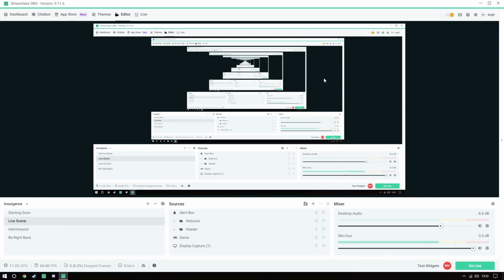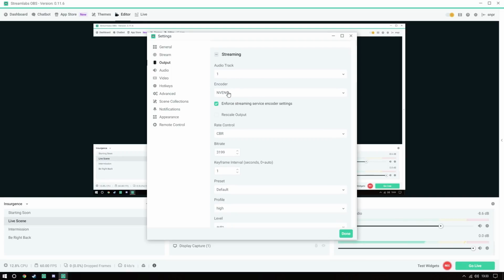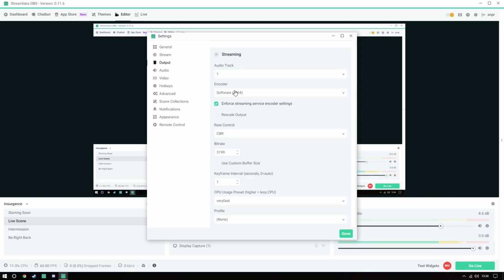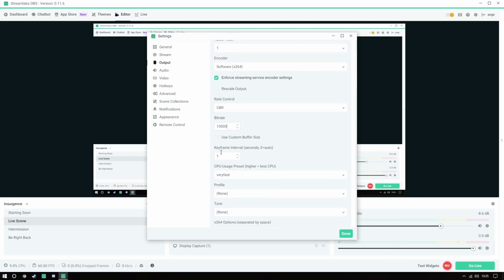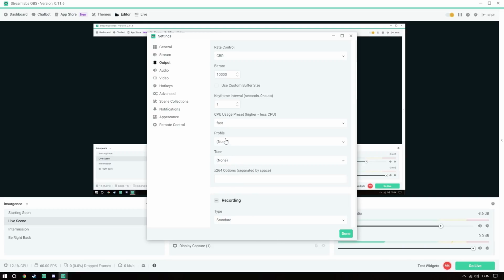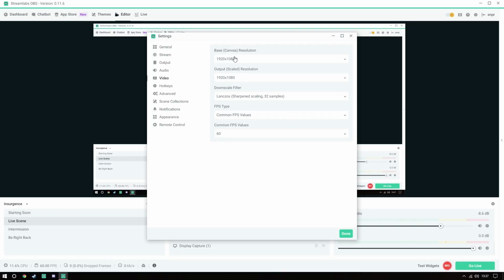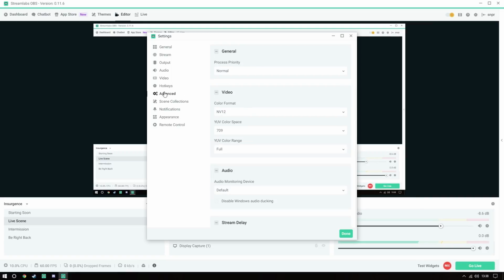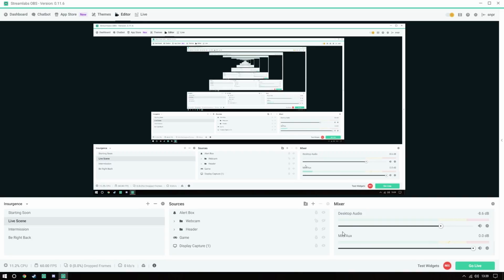StreamLabs OBS Best Settings for Low/High end computers! 2019 Updated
Streaming PC:
-Cooler Master MasterBox MB500
-Gigabyte Aorus Z370 Ultra Gaming
-Intel Core i7 8700k 5.0Ghz
-Cooler Master MasterLiquid ML360R ARGB
-Corsair Vengeance RGB Pro 16Gb 3200MHz
-Asus ROG Strix 1080Ti SLI 11Gb
-Samsung 970 Evo NVMe M.2 SSD 250Gb
-Seagate Barracuda 4Tb HDD
-Thermaltake Smart RGB 750W PSU
-3x Cooler Master ARGB Case Fans
-MSI MAG24C 24'' Curved Gaming Monitor 144Hz 1Ms
-Corsair M65 FPS RGB Gaming Mouse
-Corsair Strafe perkey RGB with CherryMx Silent(RGB)